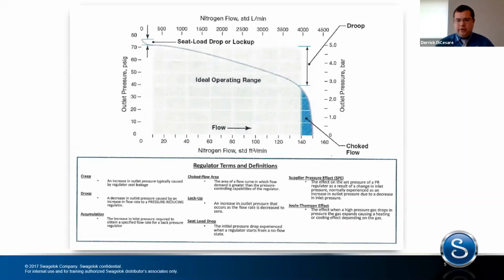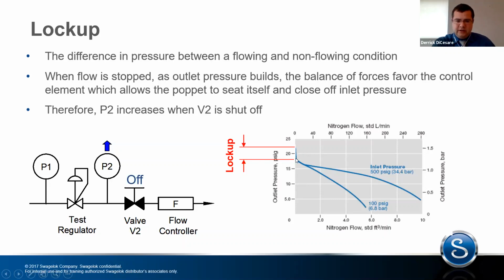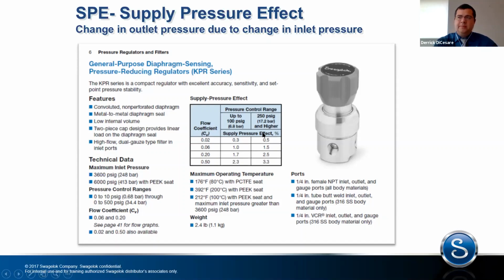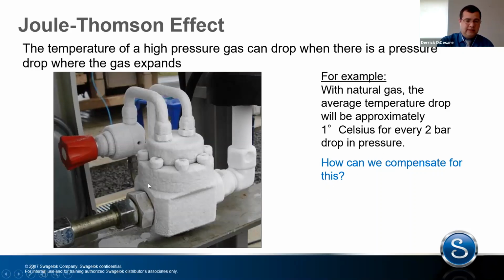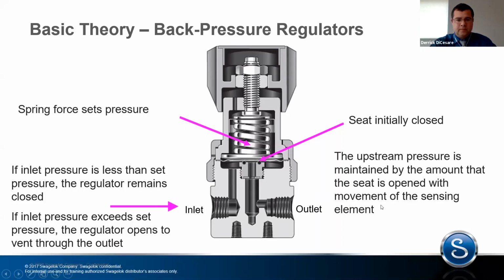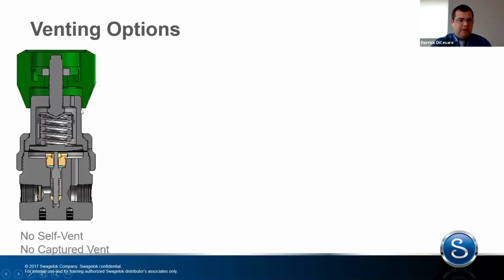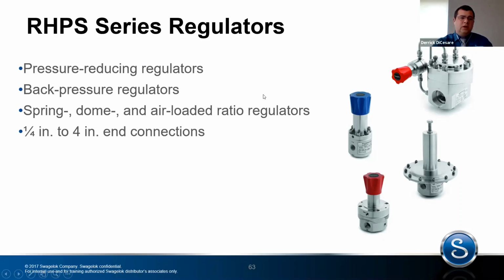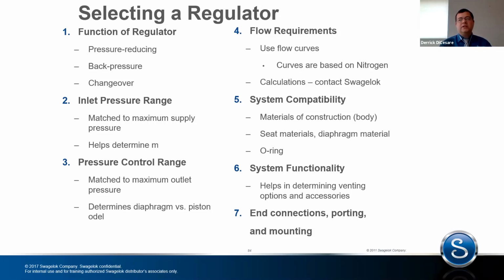Regulator Overview Webinar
Technical Webinar - Regulator Foundations: Theory, Operation and Product Offering
Presented by Derrick DiCesare, Swagelok Western NY Regional Field Engineer